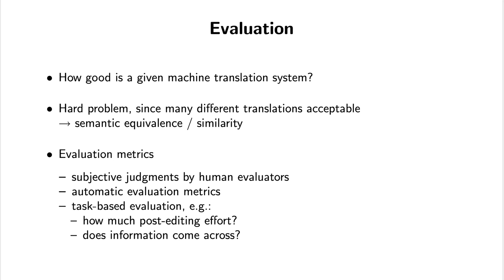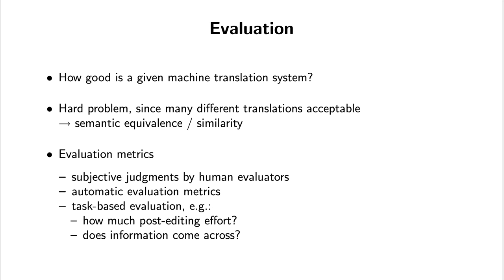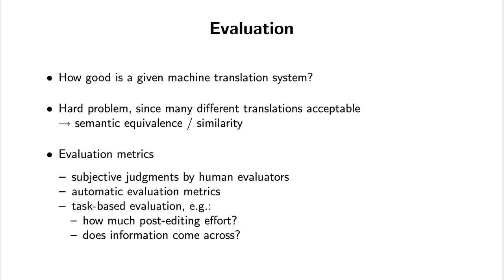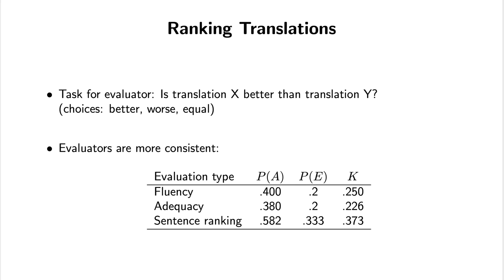LING 506 - Module 1.06 Evaluation